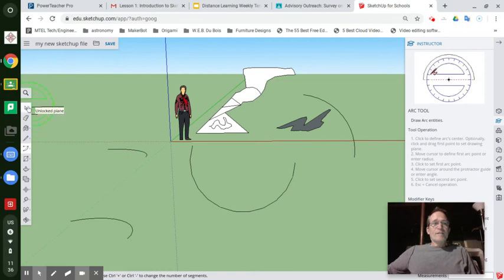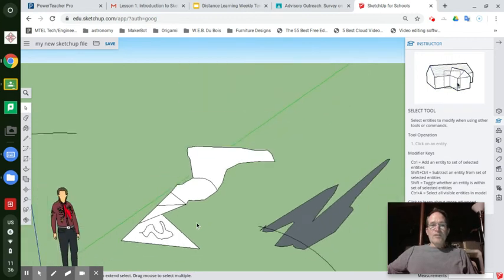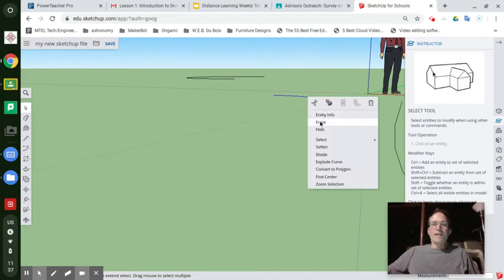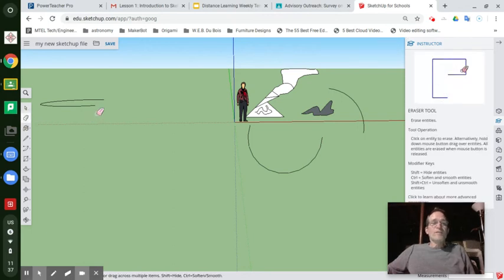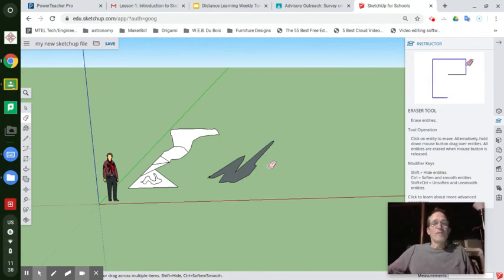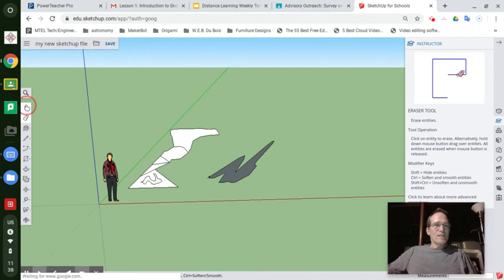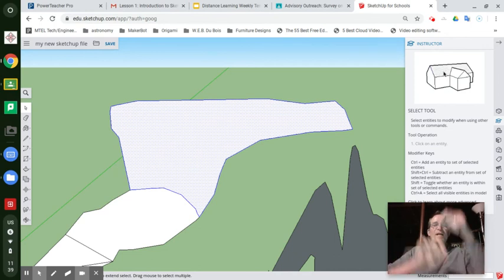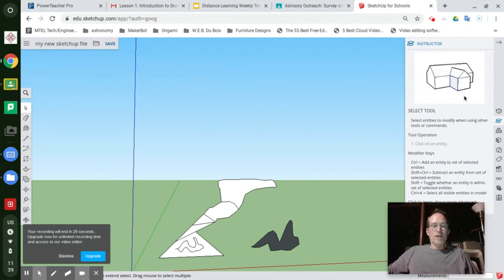Lesson 5: Select & Erase Tools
Learn how to Select something to erase or delete it
Note: SketchUp changed their toolbars since this video was made.  If you don't see the toolbar in the same layout as this video, look for the tool in the three dots icon ( ... ) near the bottom of the left-hand toolbar.  A pop-out window will appear with the additional tools.